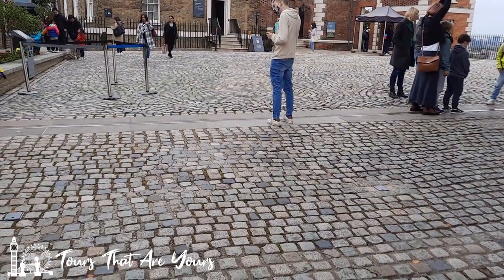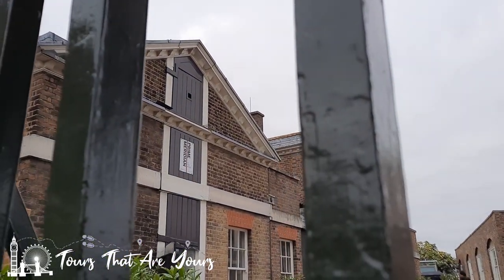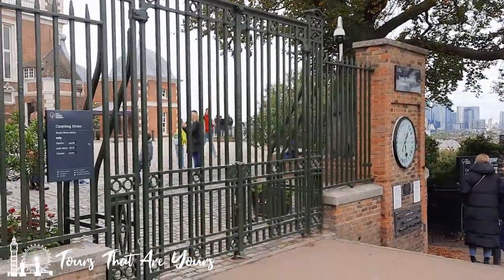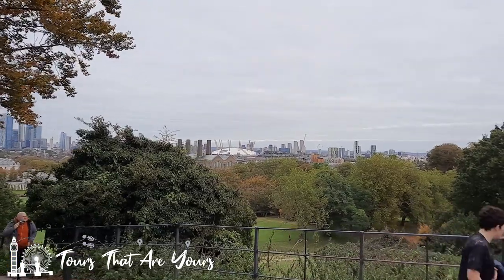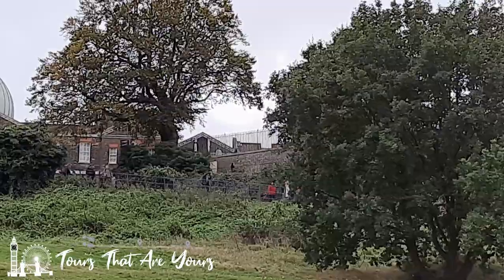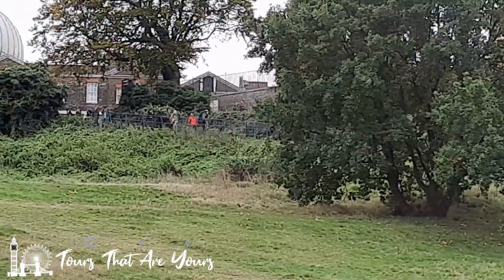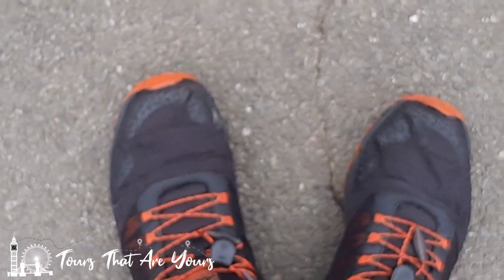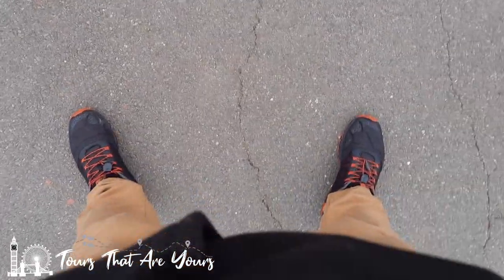A trek with a view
Hey
I create travel Videos/Vlogs of my travels in London and the World so come along for the adventure and lets explore together

Instagram - Tours That Are Yours
Facebook - Tours That Are Yours